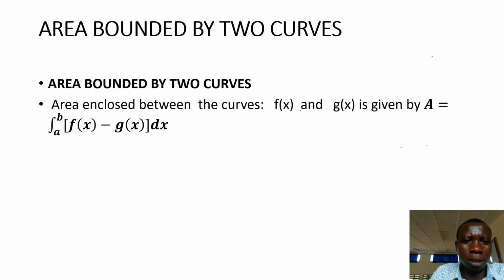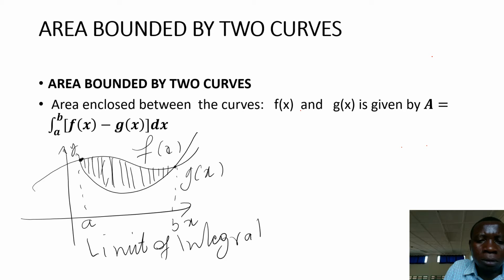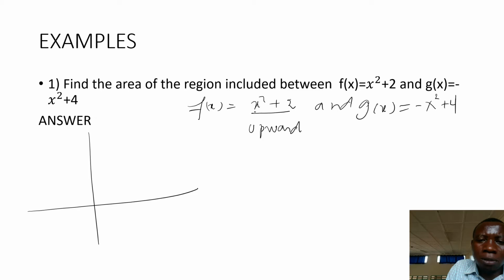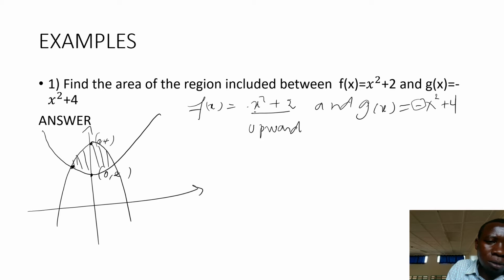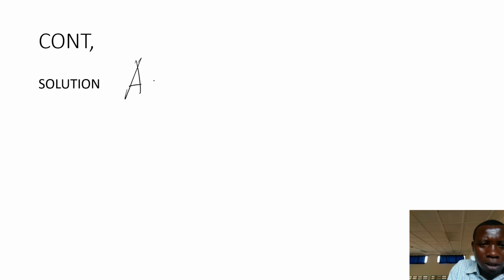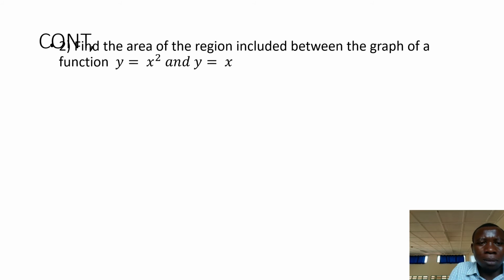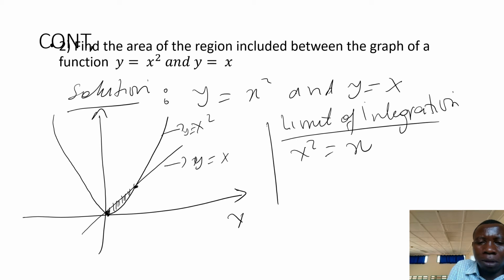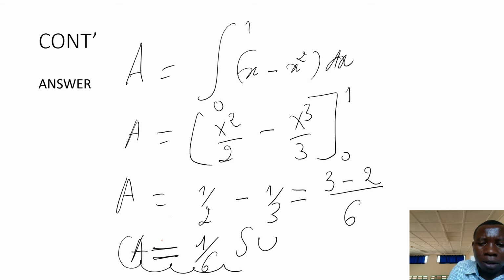APPLICATION OF INTEGRATION LESSON2NEW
This video explains how to find area included between two curves.